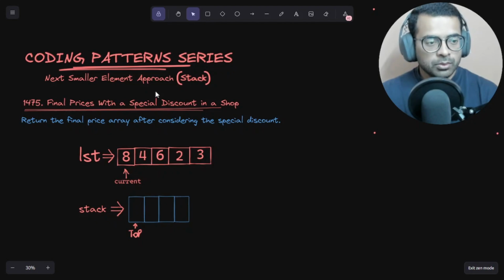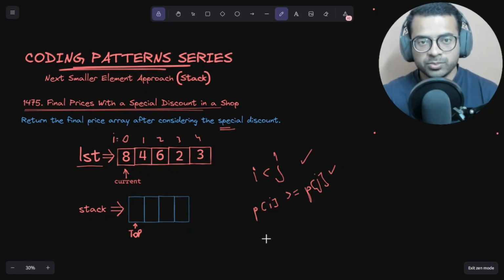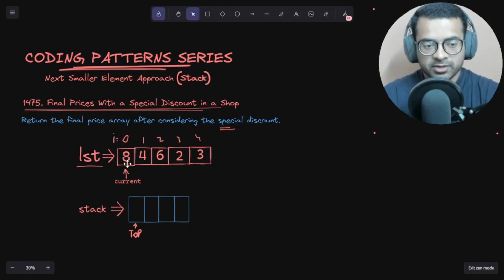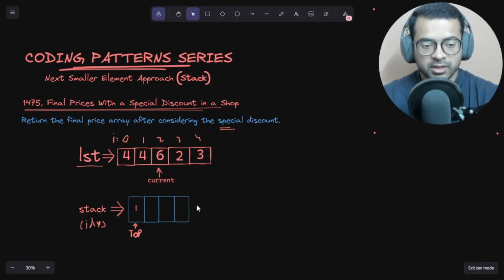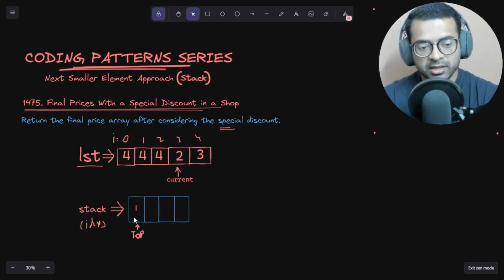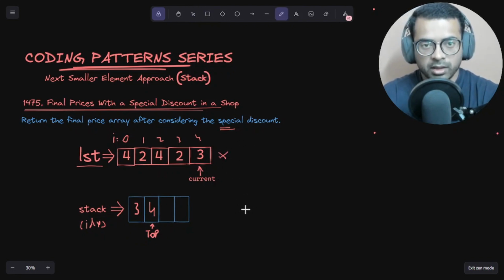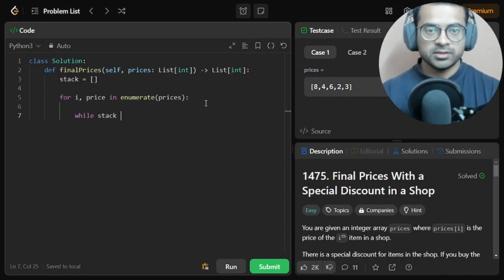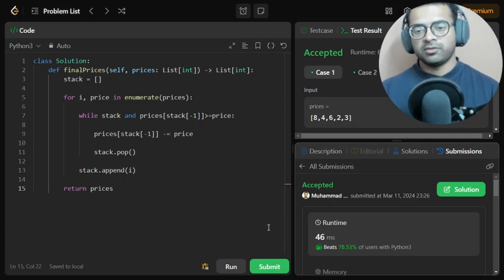Stack Technique - Coding Patterns - Next Smaller Element (NSE) - Leetcode 1475 - Python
In this video, we have solved Question No. 1475 of LeetCode using Stack Approach - Next Smaller Element (NSE) Pattern.

About the Coding Patterns series:
Coding Patterns are game-changers! They not only help you in solving coding questions quickly but also give your self-confidence a vital boost, especially when you need it most i.e. at the time of technical interviews.

Best, Ali.